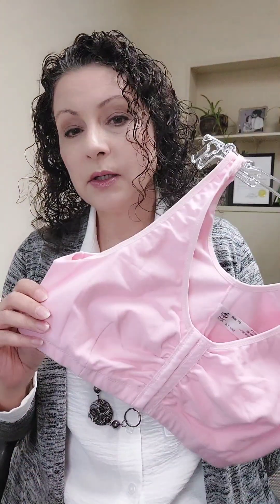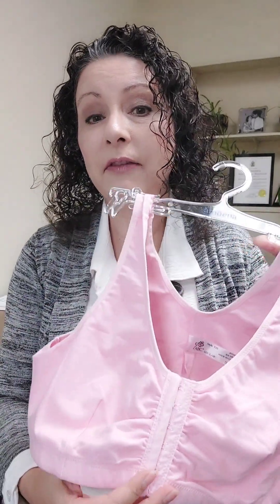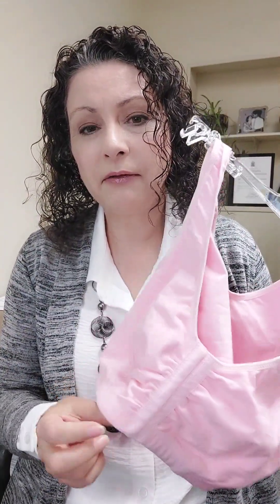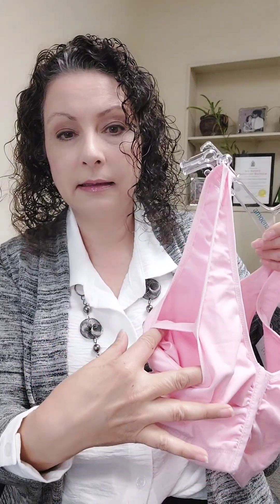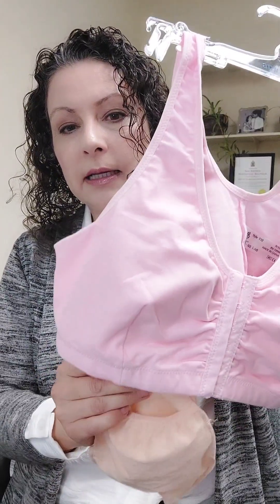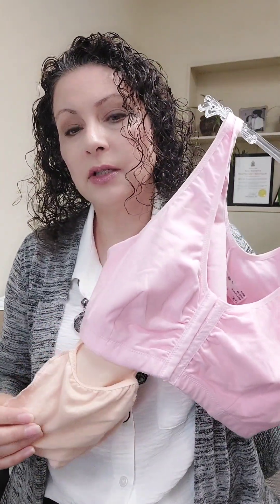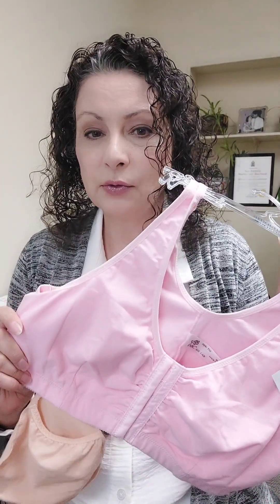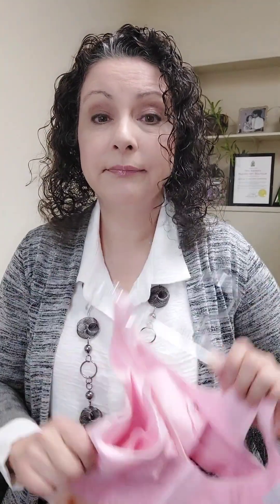What are Post-op bras after mastectomy / lumpectomy surgery?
What are post-op bras and why are they special? Things you need to know if you're having a mastectomy or lumpectomy surgery.